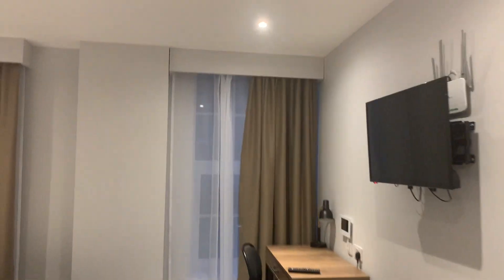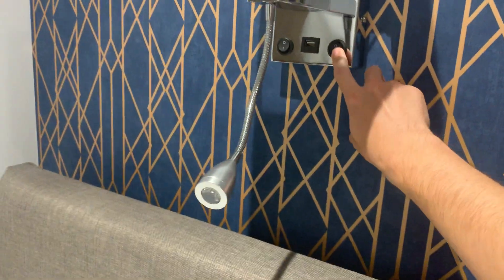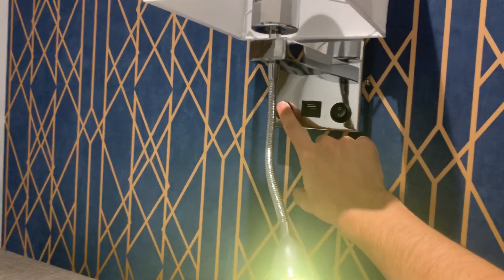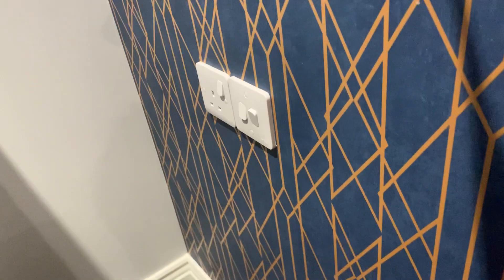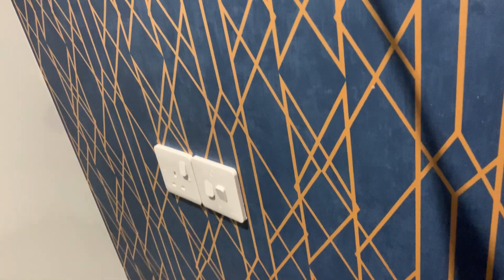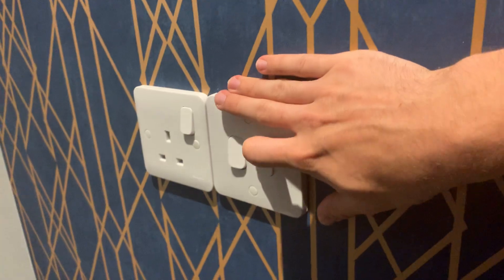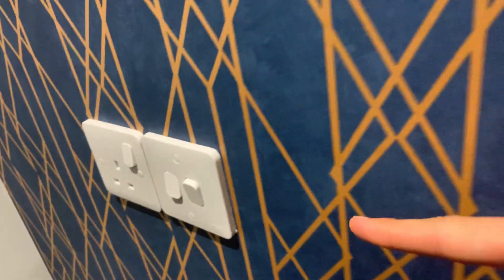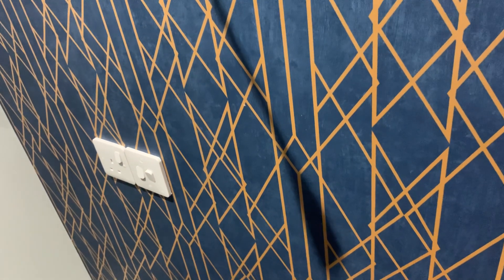4b Light Reading & Bed lights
How to turn on lights bed and reading lights